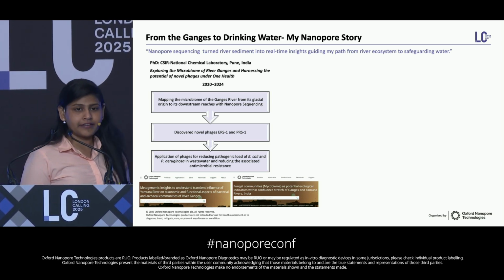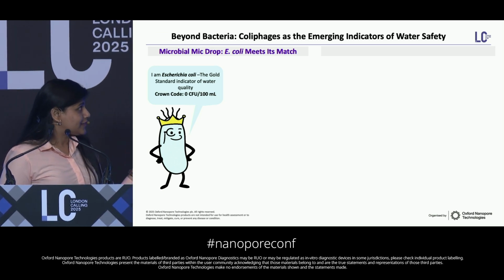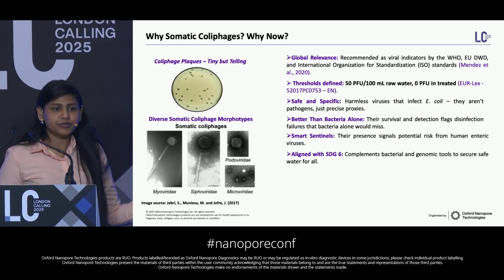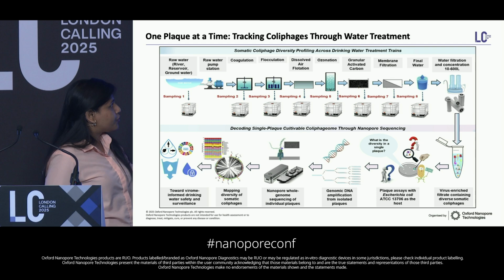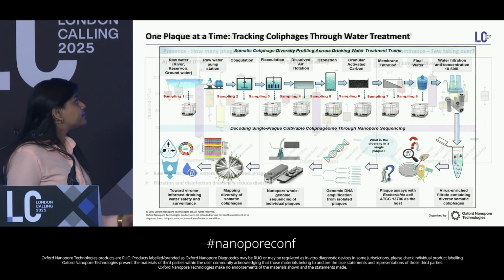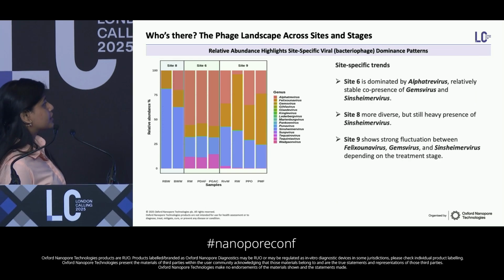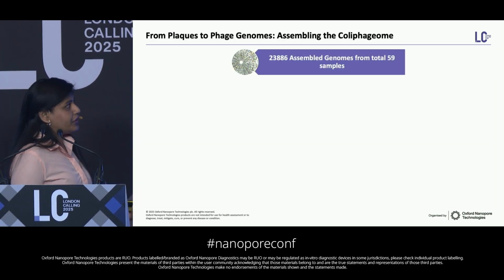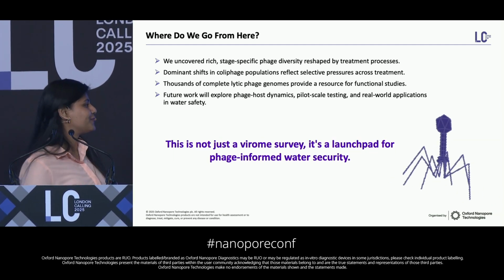Mapping coliphage diversity for next-generation drinking water security through the nanopore lens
Biography

Rachel Samson P. is a research fellow at the Cranfield Water Science Institute, specializing in microbiology. Her PhD focused on the Ganges River microbiome, exploring microbial diversity, resistome, and bacteriophage isolation for environmental applications. Currently, she is working on metavirome studies and microbial approaches for environmental sustainability of drinking water. She is passionate about developing phage-based solutions for water treatment and actively pursues innovative strategies to improve water quality and safeguard ecosystem health.

Abstract

Somatic coliphages, which infect Escherichia coli and related bacteria, serve as key indicators of faecal contamination and correlate with enteric viruses, making them crucial for microbial surveillance. As antimicrobial resistance (AMR) rises globally, understanding coliphage genomic diversity is essential for unravelling AMR transmission dynamics and pathogen behaviour in water systems. In this study, we isolated and sequenced a total of one hundred somatic coliphages from diverse water sources using the next generation, long-read MinION sequencing platform (Oxford Nanopore Technologies). Our research delves into their taxonomic diversity, host specificity, and environmental resilience, while uncovering genetic markers crucial for microbial source tracking and AMR management. By linking coliphage genomic data to enteric viruses, we aim to illuminate the complex interplay of viral contamination risks, providing novel insights into the persistence and spread of pathogens in treated water systems. Additionally, this study would focus on genes associated with phage survival in treated water, which may impact disinfection efficacy. Analysis of AMR genes within coliphages will shed light on their potential role in the transmission of AMR, offering actionable insights for developing robust water safety strategies and refining regulatory frameworks. This pioneering work will establish a baseline for coliphage diversity in UK drinking water systems, advancing water quality monitoring, risk assessment, and treatment optimization. This research aims to establish a roadmap for advancing microbial monitoring and water management practices with significant implications for public health and water security worldwide.